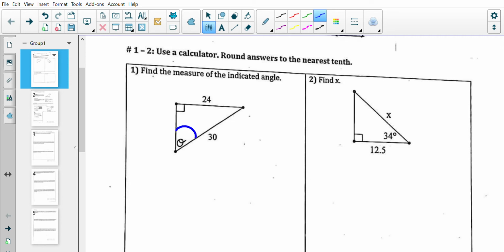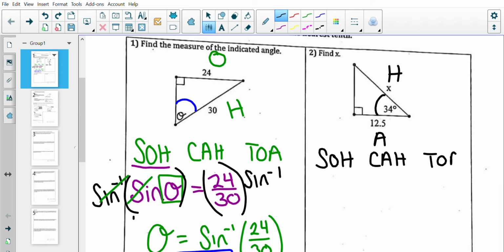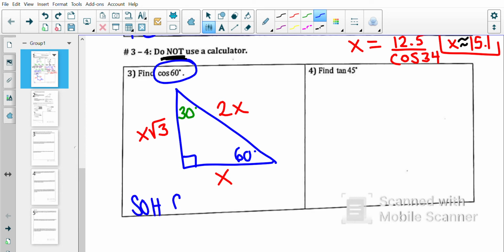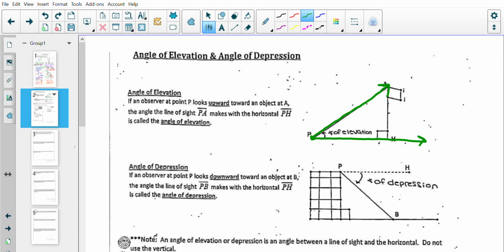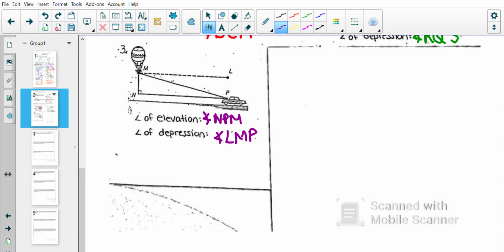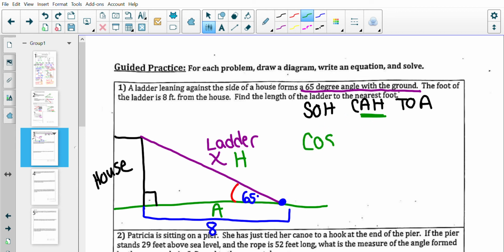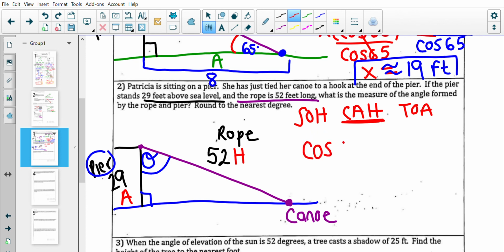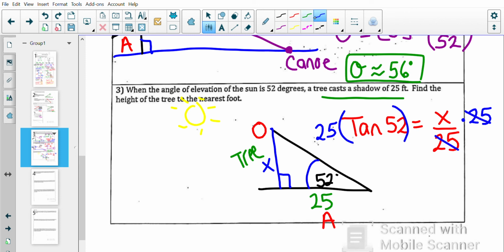Geo A Trig Word Problems Day 1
Trig Word Problems Day 1